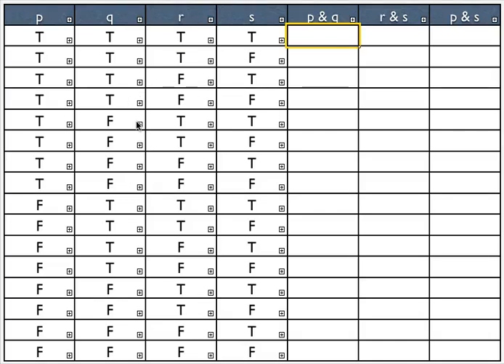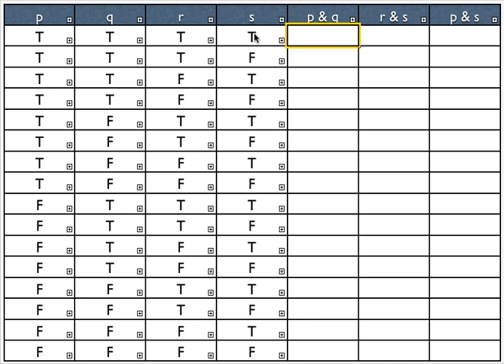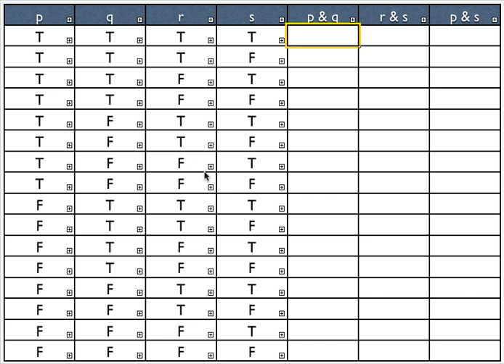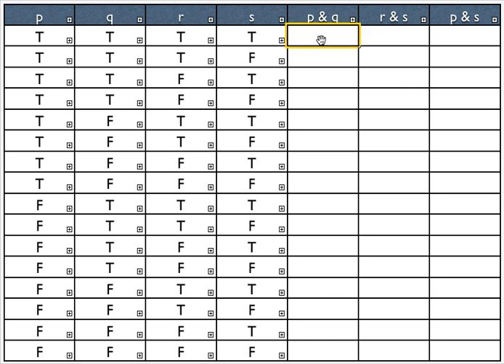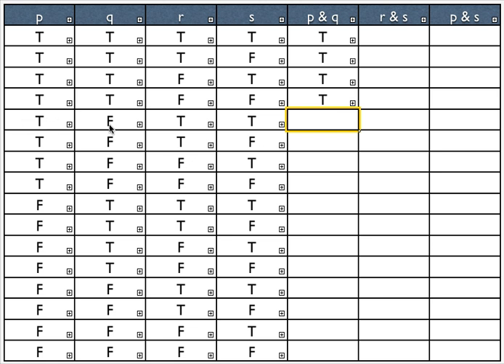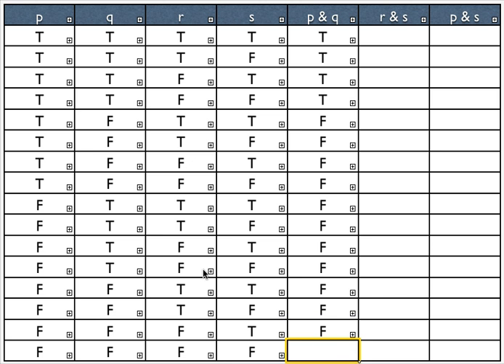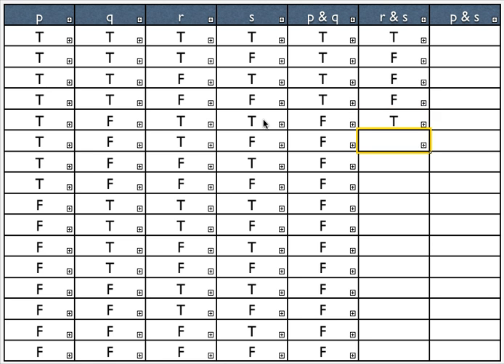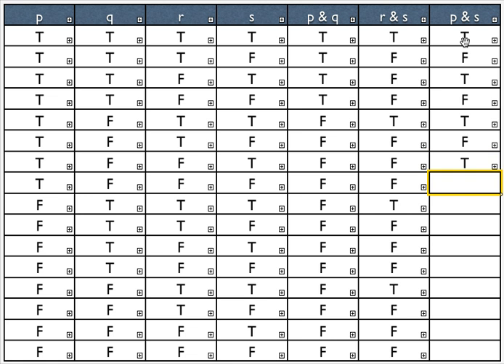16 row truth table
How to construct a truth table with 4 atomic propositions